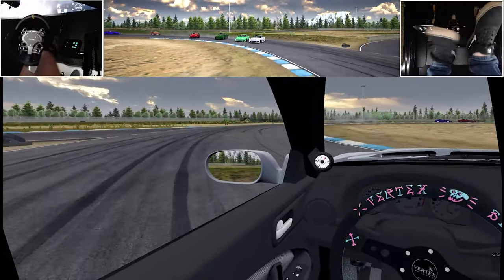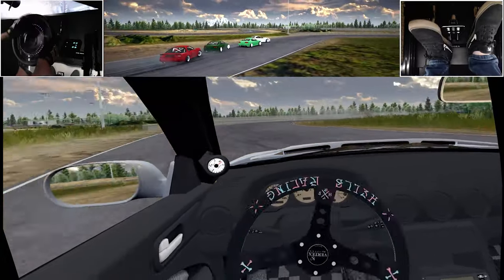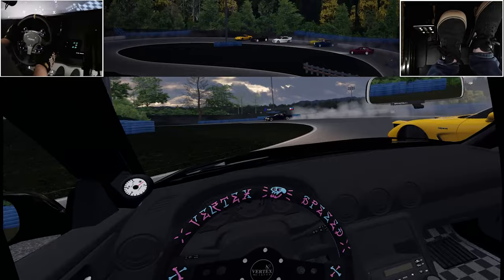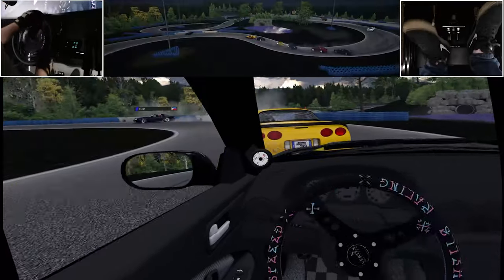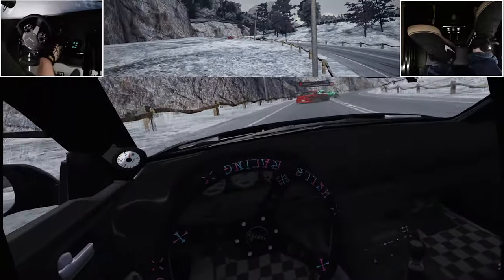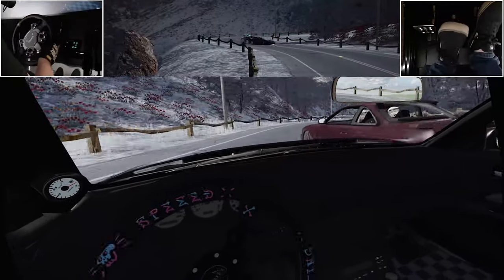How to be a Drift Train Leader - Weekend Recap #20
In this drift video we discuss different techniques and approaches to successfully lead a drift train on Assetto Corsa!

A big milestone reached with the twentieth video of our weekend recap series! Last video we spoke a lot about how to have successful chases within drift trains so I thought it would be good to follow that up with how to successfully lead a drift train and what lines you should be thinking about when drifting in Assetto Corsa.

0:00 Intro
0:52 Old Tree Drift Track
5:20 Shadow Valley
8:48 Tykkimaki
11:55 Ebisu North Course
15:42 CG Bashlands
19:42 Shadow Valley
21:12 Lime Rock
24:08 Sunrise Circuit
26:55 CG Final Bout 2
30:18 Higahsi Fuji
34:00 Klutch Kickers
37:42 Rythem N Flow
40:35 Sumisuto Kart
45:35 Euphoria Hillside Park